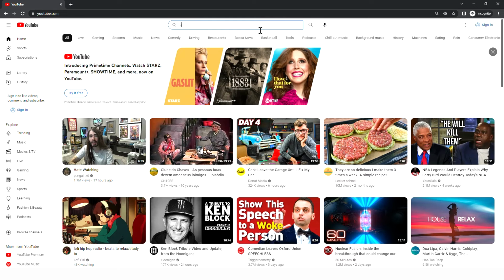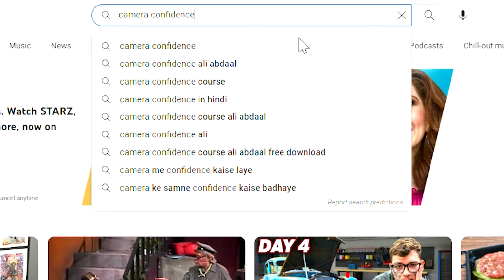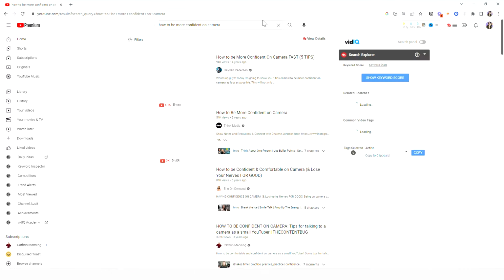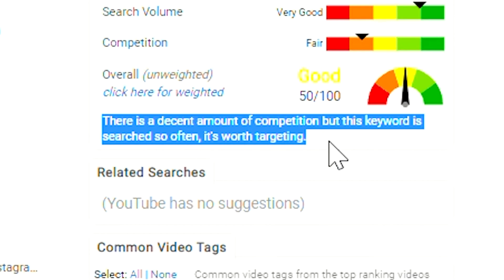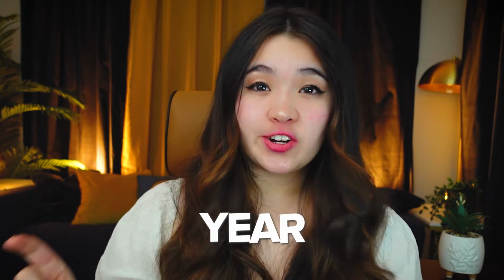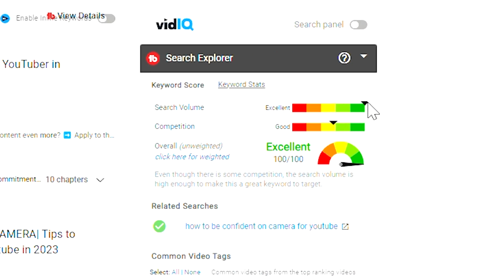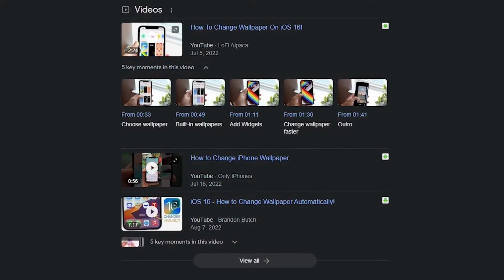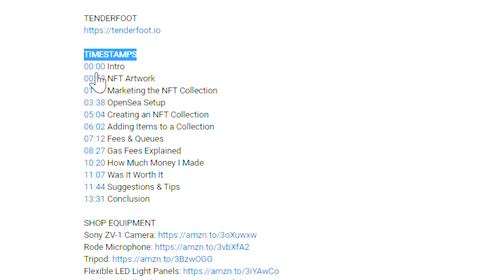How to rank FIRST in YOUTUBE SEARCH (even as a small YouTuber!)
In this video, I'll teach you how to conduct keyword research to identify exactly what phrases to target in order to rank in someone's YouTube search results

I'll cover the exact process I use to conduct keyword research, including what parameters I look for, what magic words I add, and what exactly I do with the keywords I've decided to target

By the end of this video, you'll be equipped with everything you need to know to start ranking first in YouTube search results, even if you're a small YouTuber

90 DAY BREAKTHROUGH 📈
Growing on YouTube is hard, so I made 90 Day Breakthrough to help make it a little easier

It's a 12-week, action-oriented accelerator program designed to help you level up your YouTube channel, and it features lessons, live sessions with me & my team, personalized feedback, and more all centered around the exercises and activities that *actually* drive results

If that sounds like your jam, you can learn more & join the waitlist for the Spring 2027 Cohort

TIMESTAMPS
00:00 - Intro
01:36 - Basic Keyword Research
03:53 - Using TubeBuddy
05:51 - Adding Magic Words
07:10 - Constructing a Title Pt. 1
07:34 - Inspiration Ethics
08:50 - Constructing a Title Pt. 2
09:26 - Placing Your Keywords
10:19 - Chapters

BEGINNER'S GUIDE to CAMERA CONFIDENCE 2023 | How to talk to a camera for YouTube

SHOP EQUIPMENT:
Sony ZV -E10 Camera
Sony E 15mm F1.4 Wide-Angle Lens
Shure MV7+ Microphone
LED Accent Light
Flexible LED Light Panels
White Umbrellas